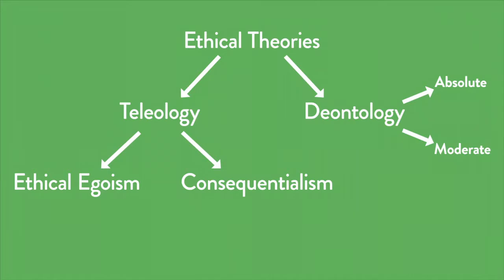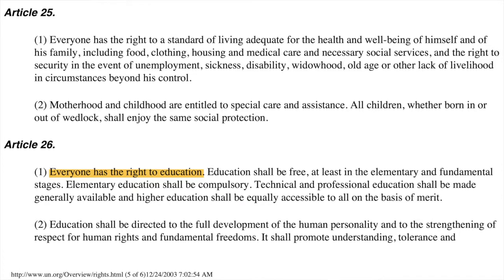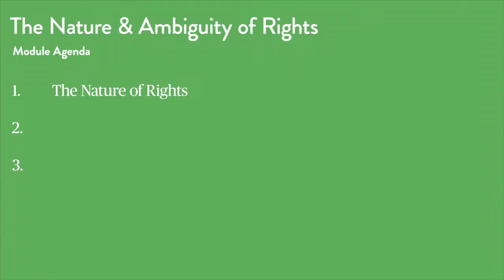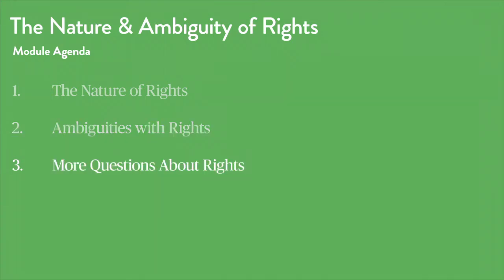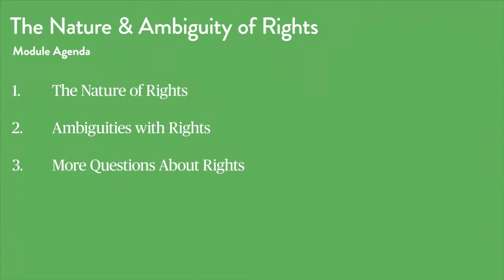Introduction to Ethics - Module 24, Video 1 - Review and Introduction to Module 24